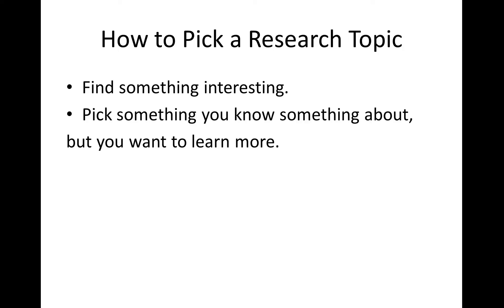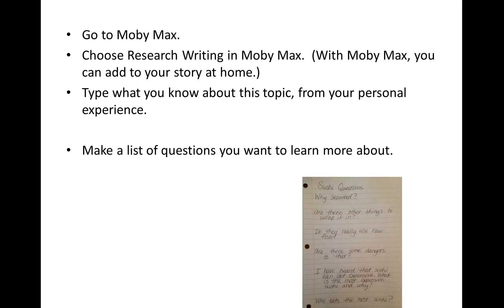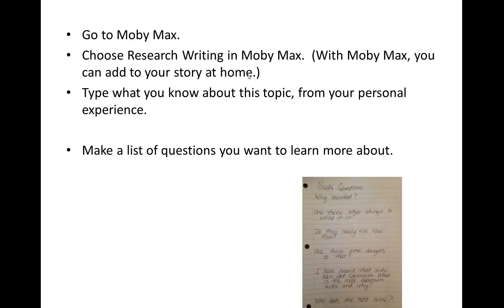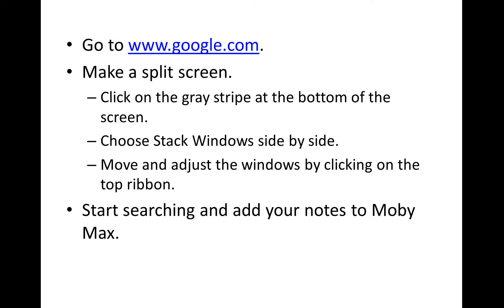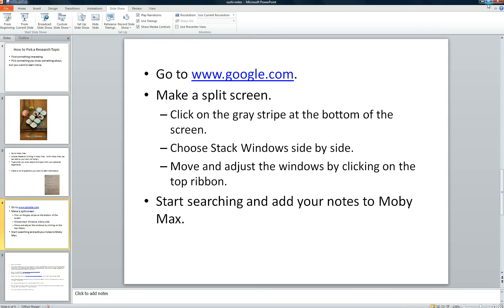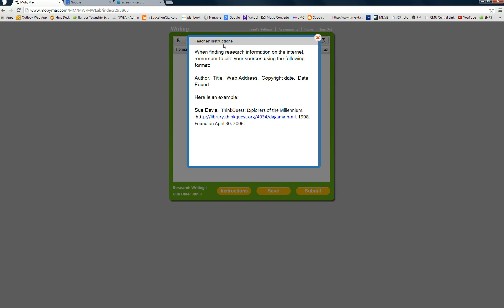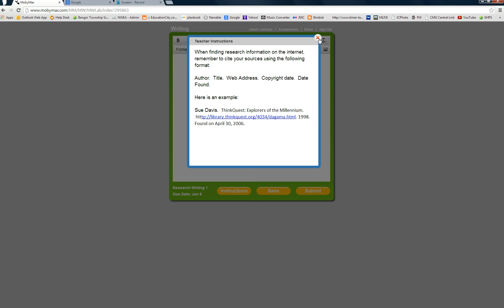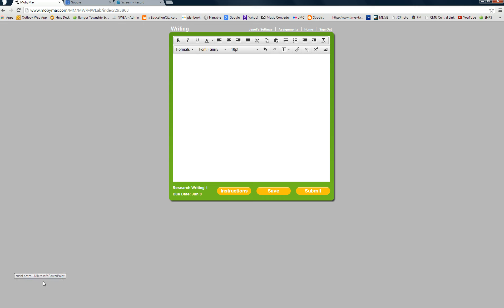Screencast by jcaverlytech from Screenr.com